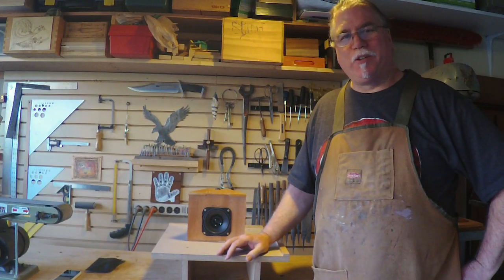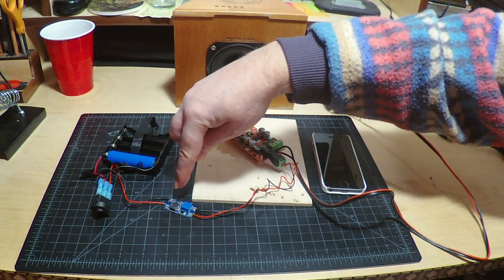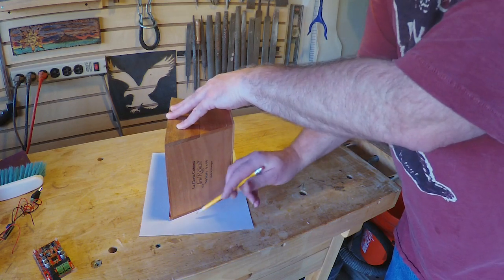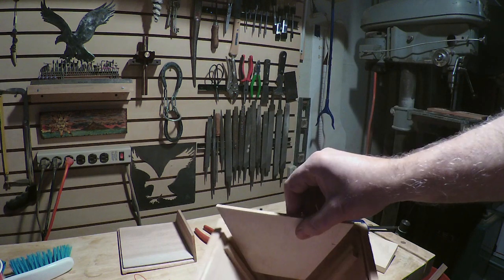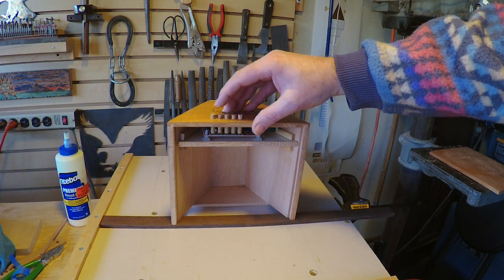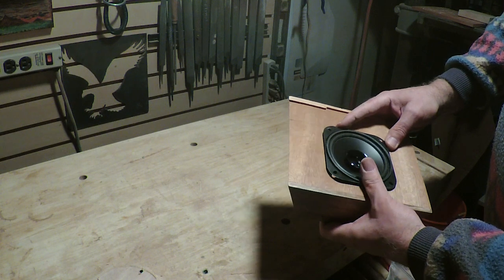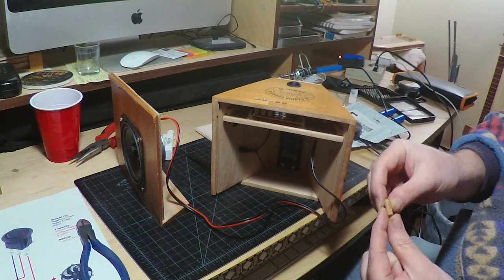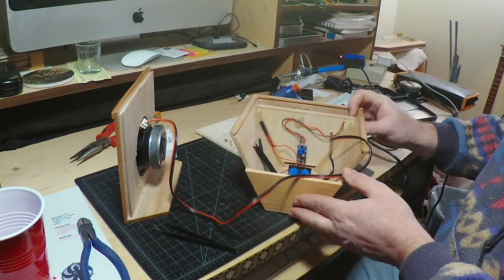Building a Cigar Box Blutooth Speaker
For more fun projects, please visit my YouTube Channel:
Here we will be building a Cigar Box 50 watt Blutooth speaker. It's simple, plenty loud, portable and fun.

Below is a list of the parts I used for this project.
•TDA7492P 50W Bluetooth Digital Amplifier Board
•BOSS Audio BRS40 50 Watt, 4 Inch Car Speaker
•Gloria Cubana Cigar Box
•2 Cell 18650 Parallel Battery Holder Case For 3.7V Battery
• 2 X 18650 Lithium Rechargeable Batteries
•DC 12V 20Amp On/Off SPST LED Dot Light Round Toggle Switch
•MT3608 DC-DC ADJUSTABLE STEP-UP POWER CONVERTER.
•DC 5.5 x 2.1mm Power Male Jack Adapter Cable Plug